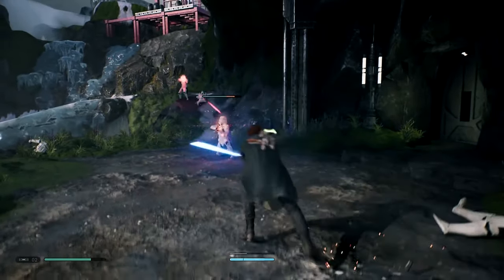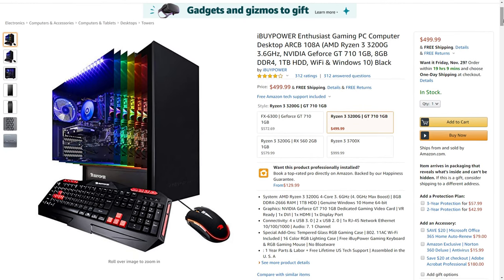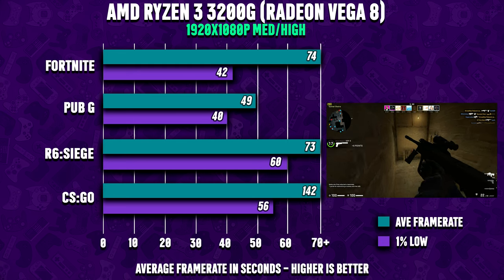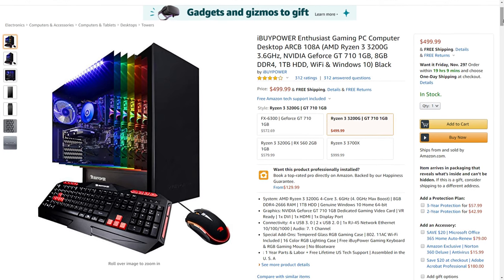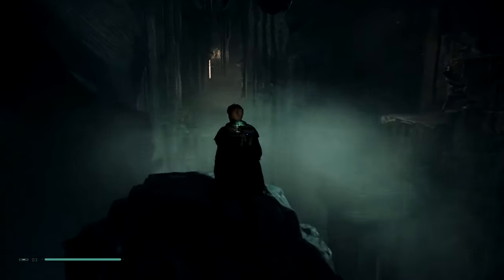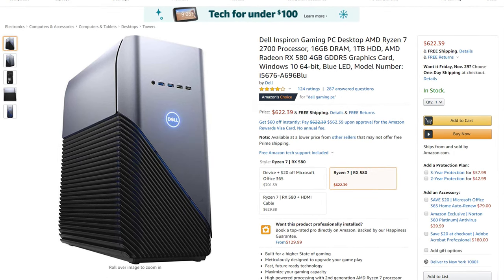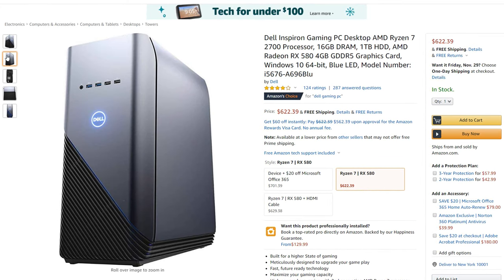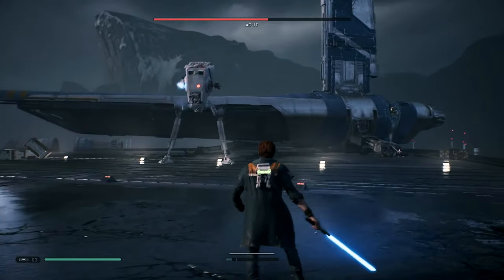Top 5 Pre-Built Gaming PCs for the Holidays under $1000 (Black Friday/Cyber Monday)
In this video we look at some of the best pre-built gaming PCs for the holiday 2019 under $1000 including black Friday & Cyber Monday.

$499 Pre-Built Gaming PC - Ryzen 3 3200G /w GT 710 (use integrated iGPU)
UK (Similar CPU / Better GPU)

$599 Pre-Built Gaming PC - Ryzen 5 1600 /w Radeon RX 580
CA (Better CPU)

$622 Pre-Built Gaming PC - Ryzen 7 2700 /w Radeon RX 580
UK (Better CPU / Better GPU)
CA: N/A
EU: N/A

$749 Pre-Built Gaming PC - Core i5 9400F /w GTX 1660
UK (Similar CPU / GPU)
CA (Better CPU)
EU: N/A

$829 Pre-Built Gaming PC - Ryzen 5 2600 /w GTX 1660 Ti
UK (Better CPU)
EU: N/A

Honourable Mention: ABS Mage E - Ryzen 5 2600 - Radeon RX 5700 $799.99